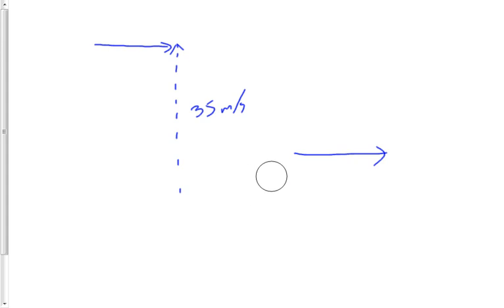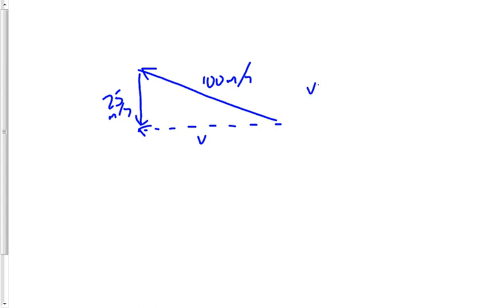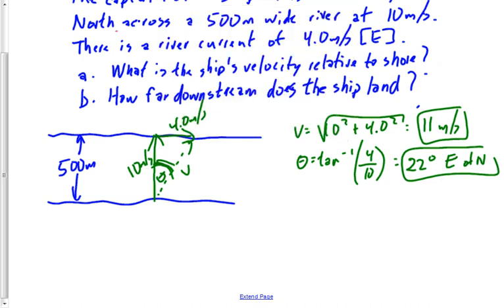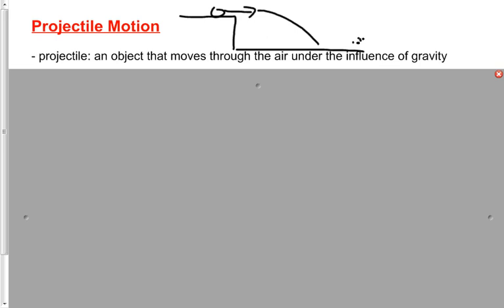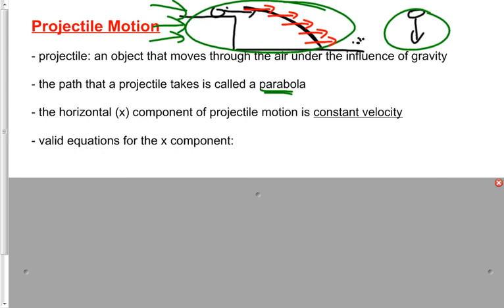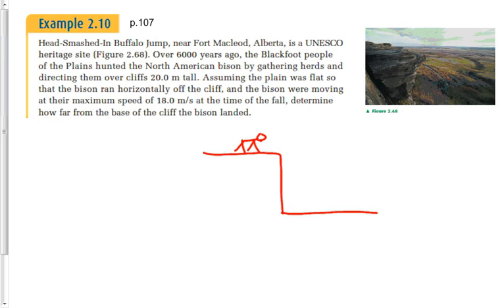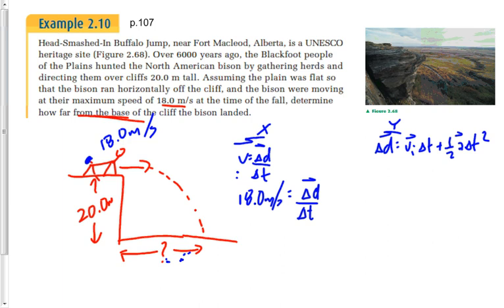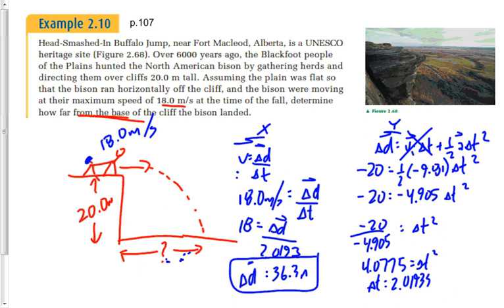(124-14S) Projectile Motion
Finish relative motion and introduce projectile motion with objects launched horizontally.